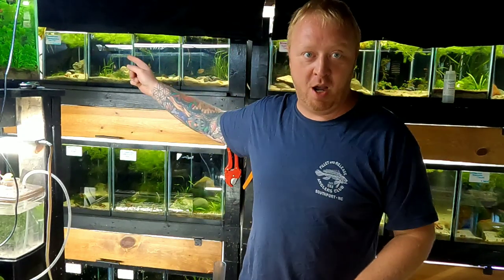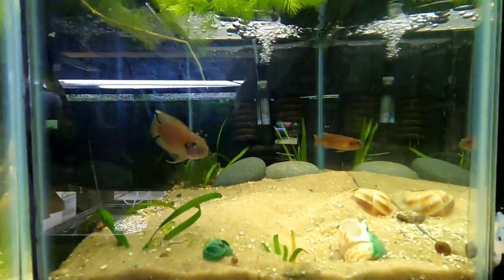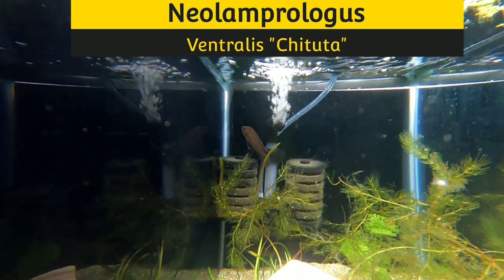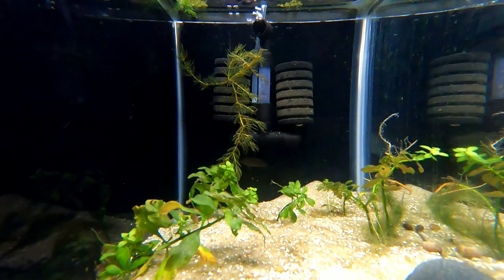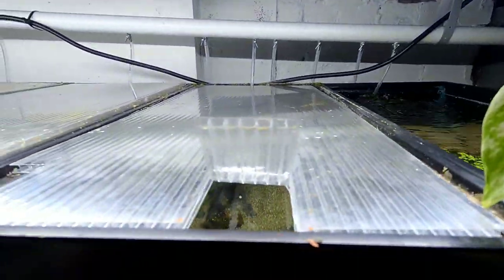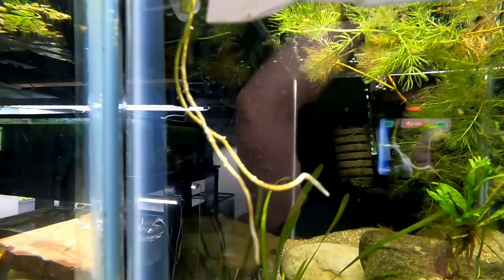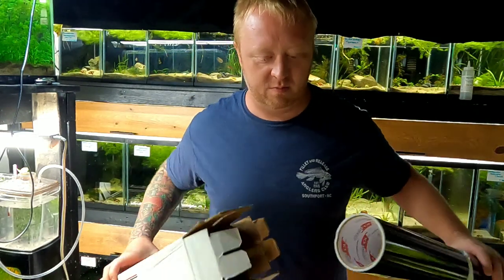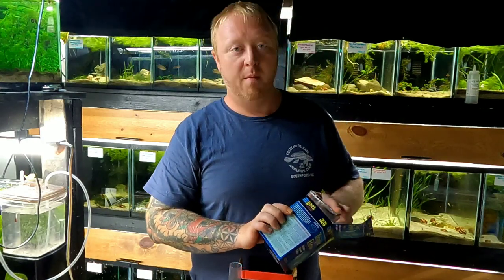In Depth Lake Tanganyika Cichlid 2021 Fish Room Tour (Top Row)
Welcome to our Lake Tanganyika Cichlid Fish Room where we breed our shell dwellers. In this 2021 fish room tour we will focus on the top row of our main aquarium rack and the species of fish we have in them, Neolamprologus Caudopunctatus, Wild Caught Neolamprologus Brevis, Neolamprologus Ventralis "chitutua", Telmatochromis Temporalis, and our Lamprologus Kungweensis. Next I will talk about how we made Diy lids for our aquariums and added the pothos plant to help with water quality. To finish up i will show you how we use vinyl to black out the backs and sides of our tanks, and how we filter the entire fish room with our central linear piston air pump.